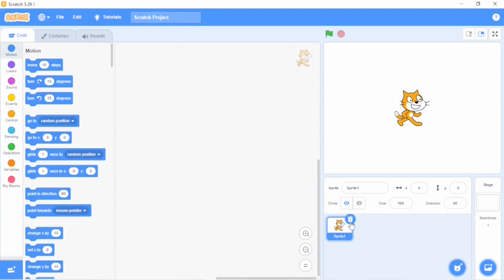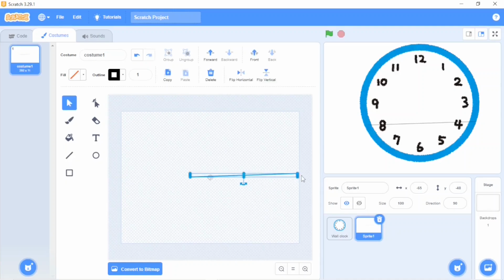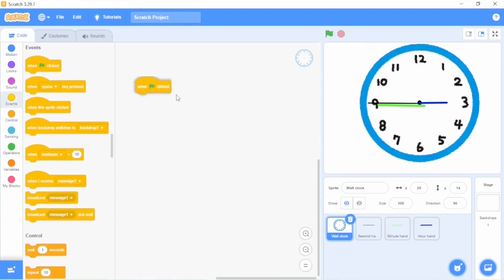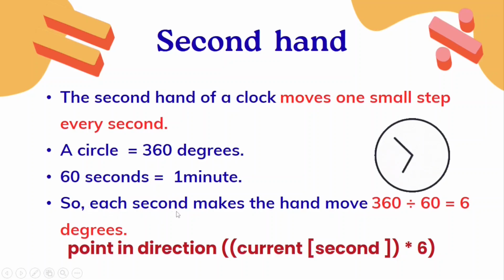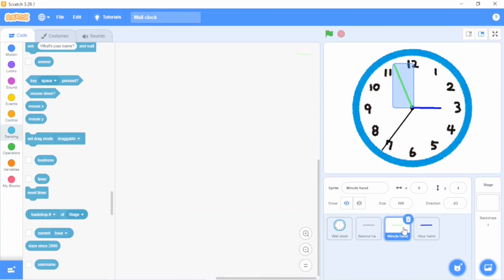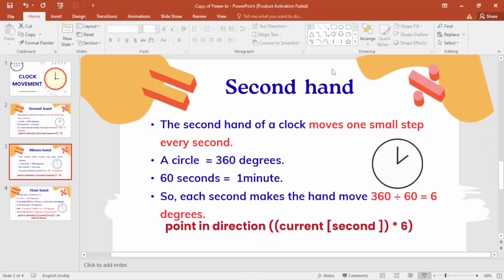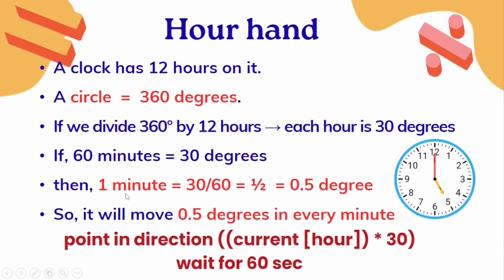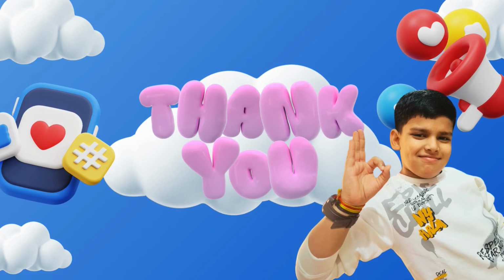⏰ How to Make a Wall Clock in Scratch | Easy scratch Tutorial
🕒 How to Make a Wall Clock in Scratch (Step-by-Step Tutorial) | Easy Scratch Coding for Beginners | Kodex Academy

👋 Welcome back to Kodex Academy! I'm Oman Sagarwal, and in today’s tutorial, we’re going to build a real-time wall clock in Scratch that shows the current second, minute, and hour — just like a real clock!

✅ Buy Mobile Phones or Other Products From Your Country

✔️ 🇮🇳 India (Amazon.in)
✔️ 🇺🇸 USA, 🇬🇧 UK, 🇨🇦 Canada, 🇮🇹 Italy & 🌐 International (Amazon.com)

In this beginner-friendly Scratch project, you’ll learn:
✅ How to create and customize clock sprites
✅ How to draw second, minute, and hour hands
✅ How to use Scratch’s sensing and motion blocks to update time live
✅ How to apply math like angles and degrees in creative coding
✅ Tips for making your clock accurate and visually appealing

By the end of this video, you’ll have your very own animated wall clock working perfectly inside Scratch — a fun and educational way to learn programming and time logic.

⏱️ Video Timestamps – ⏰ How to Make a Wall Clock in Scratch | Easy scratch Tutorial | Learn Step by Step by Kodex Academy

00:26 - How Scratch Can Simulate a Real Ticking Clock
01:01 - Setting Up Deleting Cat Sprite & Uploading Clock Sprite
02:54 - Customizing the Look of Each Hand in Scratch
04:29 - Coding the Second Hand to Move Every Second
05:08 - Explaining the Math Behind Second Hand Rotation
06:19 - Coding the Minute Hand in Scratch
08:16 - Coding the Hour Hand with a Shortcut Trick
09:59 - Finalizing the Project Adding Backdrop and Time Labels
10:50 - Live Demo Clock Working in Real-Time!

🔗 Resources Mentioned:
💬 Try It Out:
Follow along and try it yourself in the Scratch editor: